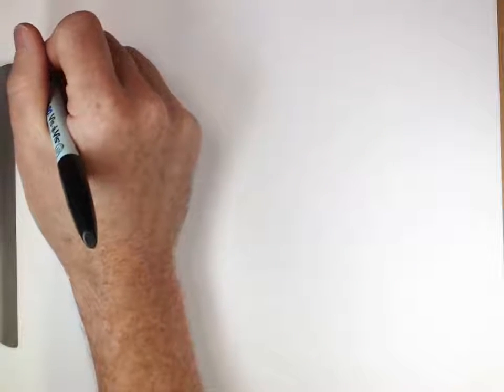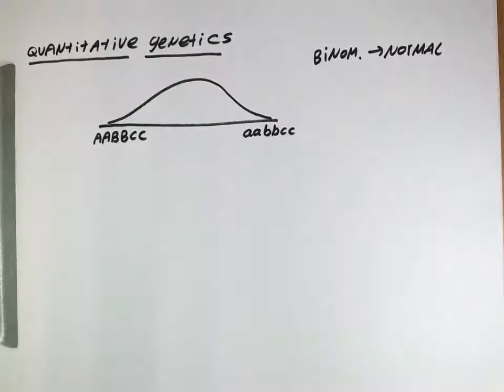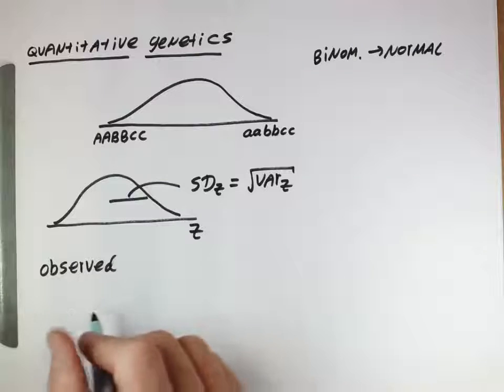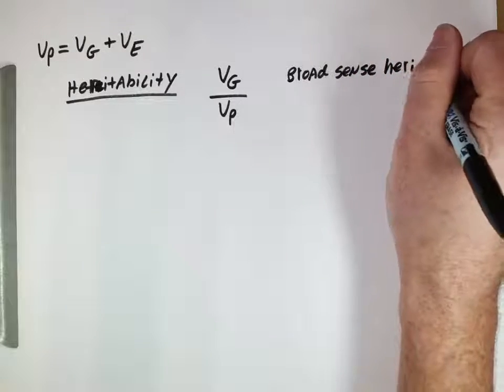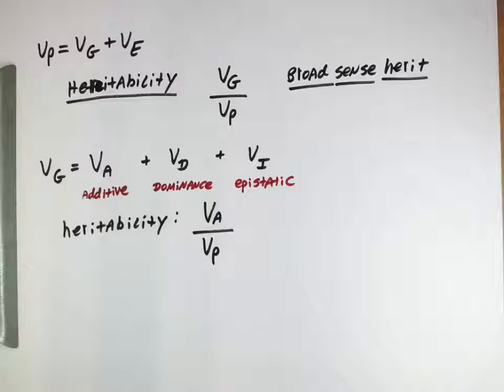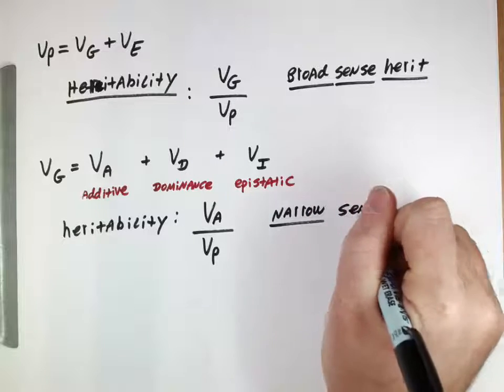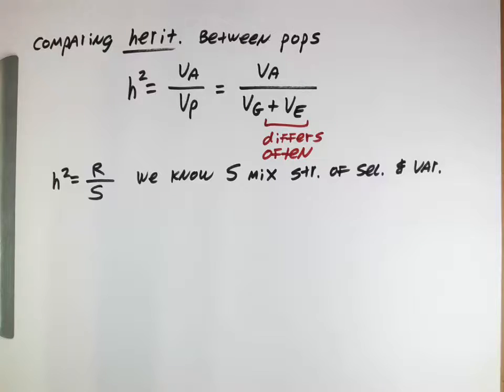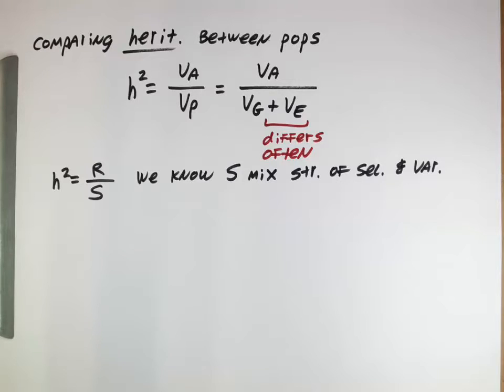Multiple loci (4), quantitative genetics.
This video looks at the field of "quantitative genetics" which is when we look at systems with many more than two loci with alleles that influence the trait we are considering. The approach is more statistical and the concept of heritability is reconsidered from this perspective.